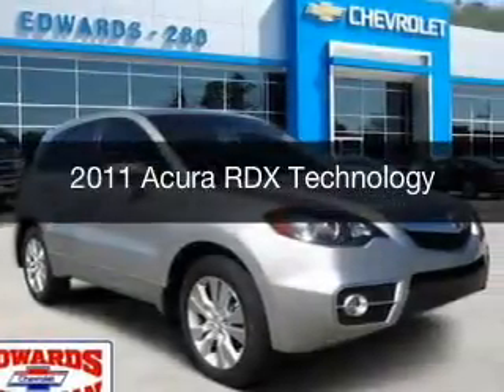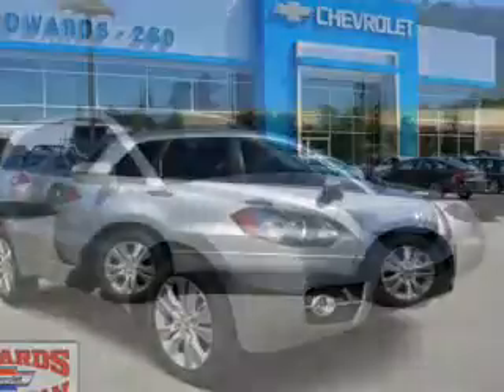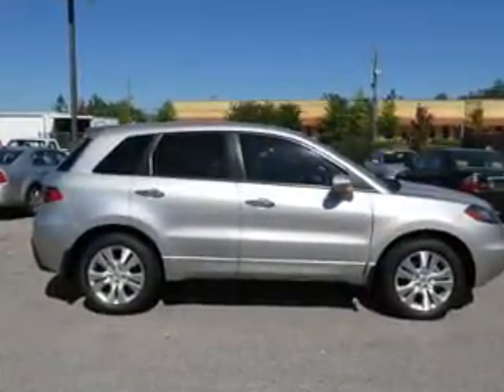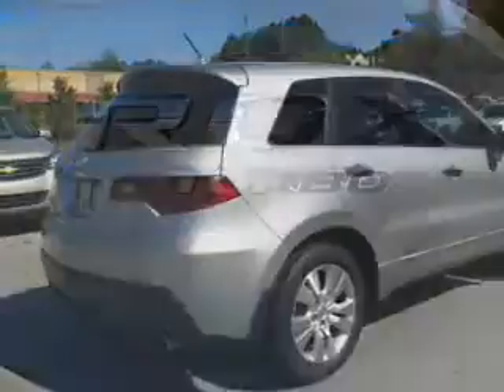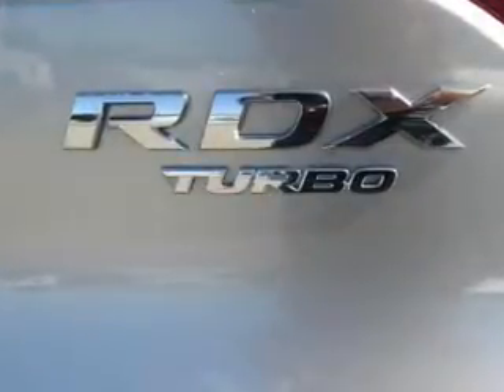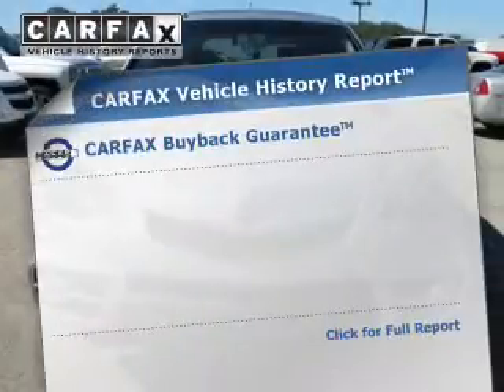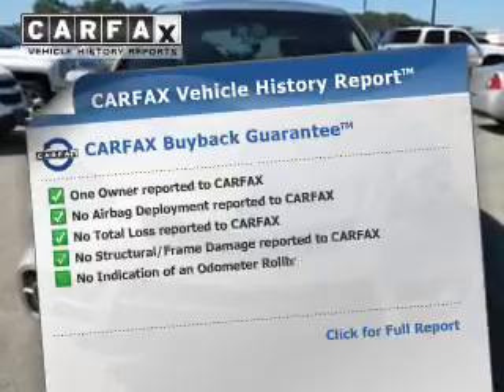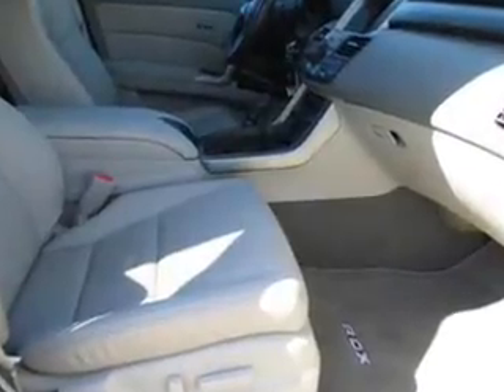2011 Acura RDX - Birmingham AL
Year: 2011
Make: Acura
Model: RDX
Trim: Technology
Engine: 2.3 liter inline 4 cylinder 16 valve
Transmission: 5-Speed Automatic
Color: Polished Metal Metallic
Mileage: 71838
Address:
5499 Highway 280 East